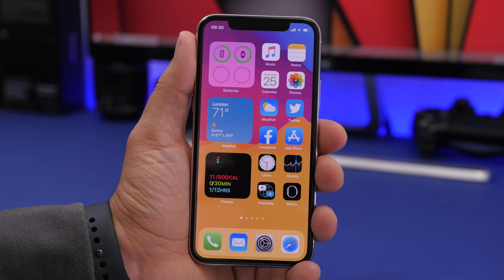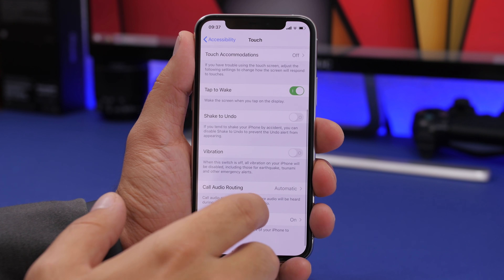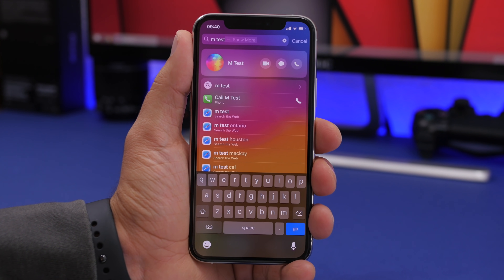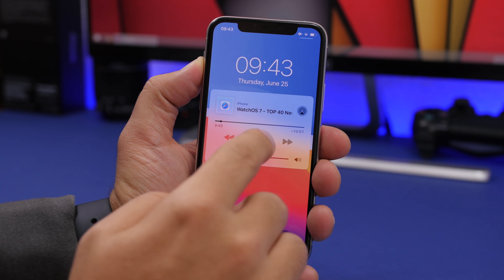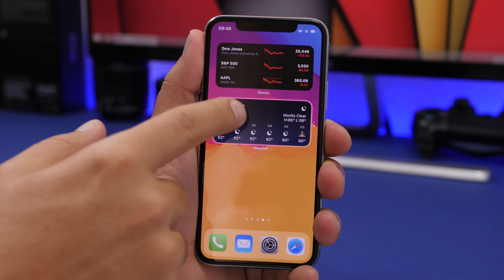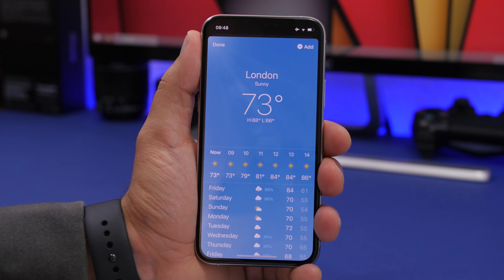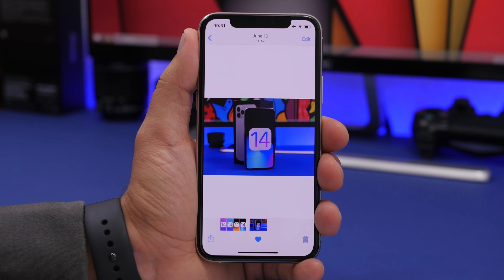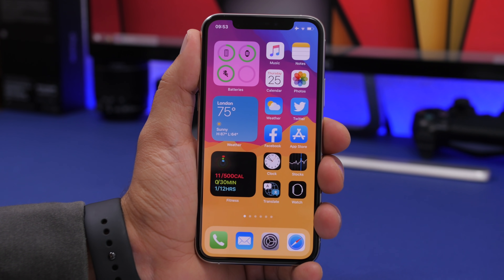20+ iOS 14 HIDDEN Features - Apple SECRETS !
iOS 14 beta is out. Here are 20+ hidden features on iOS 14 beta 1. iOS 14 is one of the biggest updates to iOS in years bringing a ton of new features and changes to iOS.

iOS 14 beta 1 was released and it has some amazing new hidden features. Learn more about iOS 14 and all its new features and changes on this video.